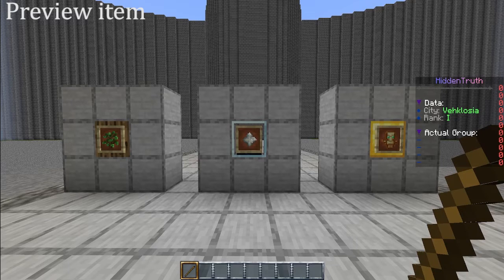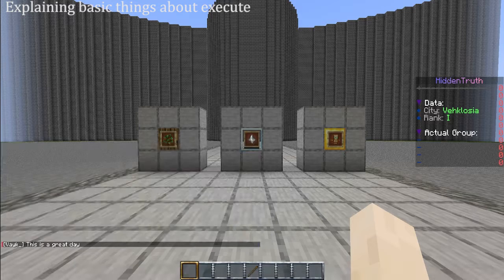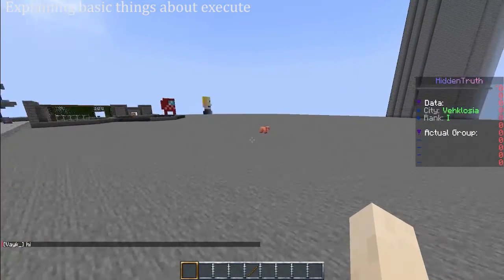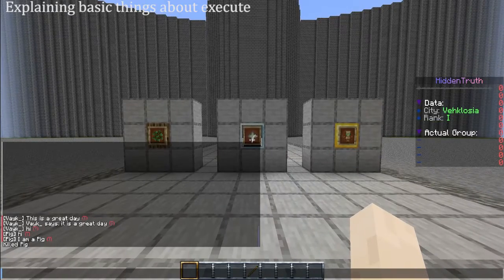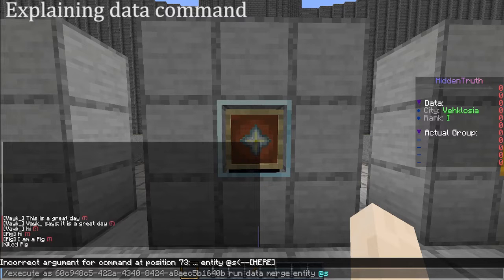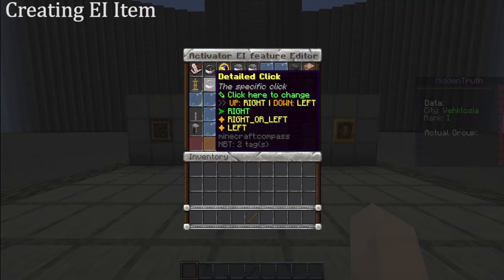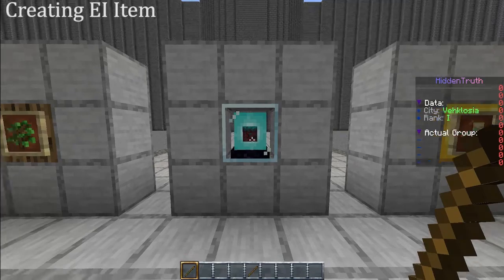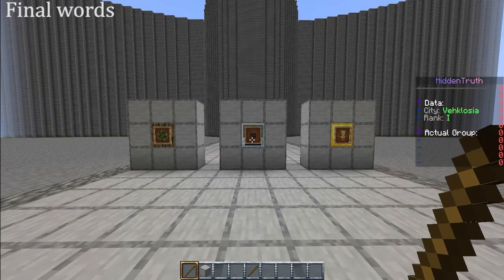⚔️ ExecutableItems ⭐| Easy Item | Item frame visibility toggler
This video explains you how to create a toggler of visibility for a item frame, explaining the basics of the command execute until getting the final command to make the EI Item work.

00:00 | Preview Item
00:15 | Explaining basic things about execute (vanilla command)
03:40 | Explaining data command (vanilla command)
04:54 | Creating EI Item (merging everything we learned into an item)
07:50 | Testing final item
08:04 | Final words